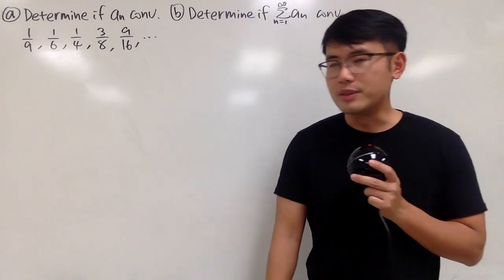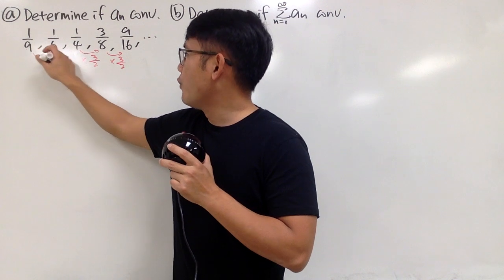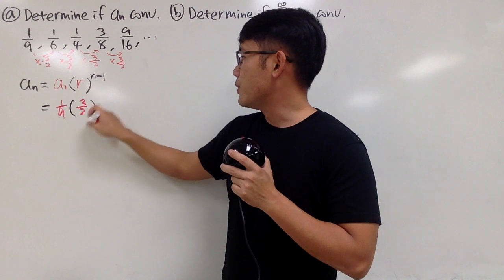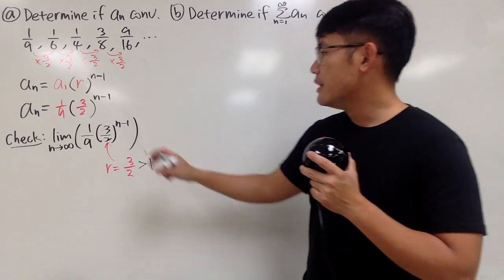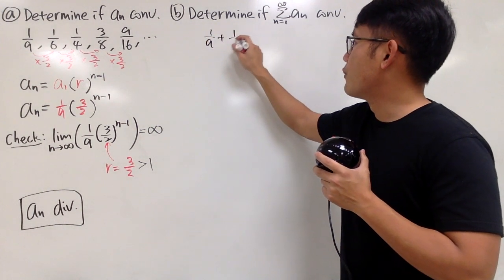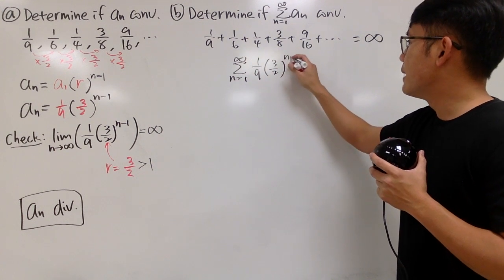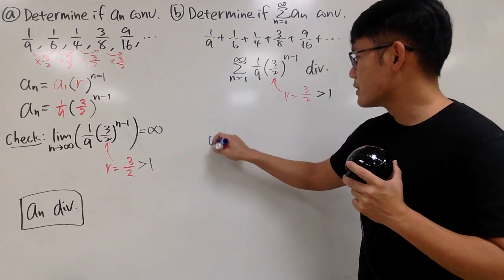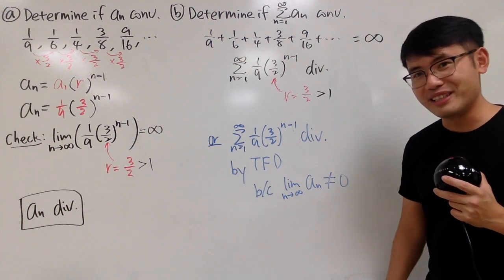Q216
blackpenredpen
100/(1-x)